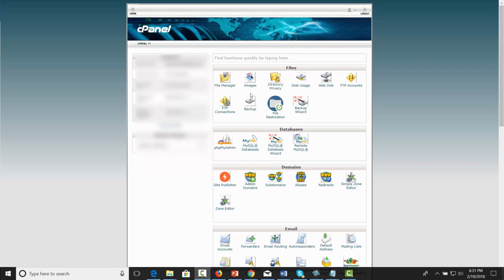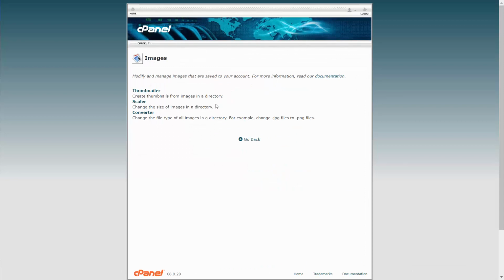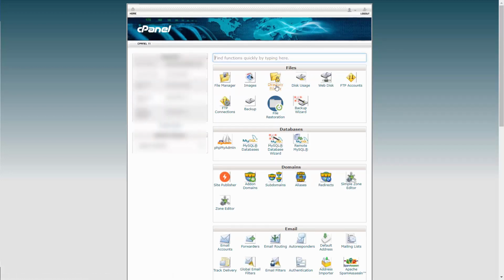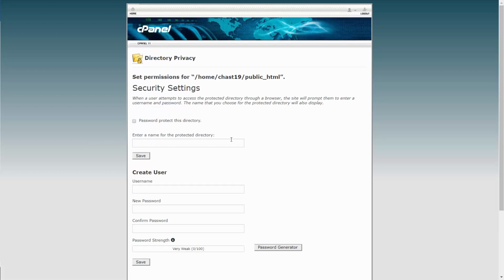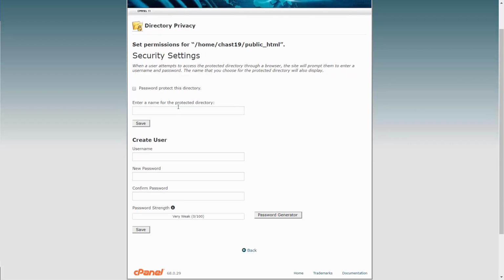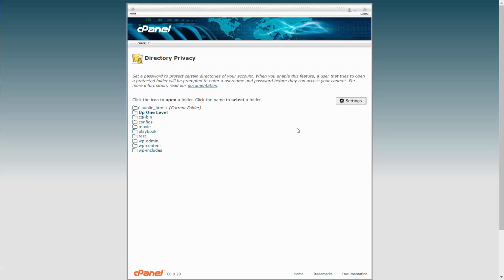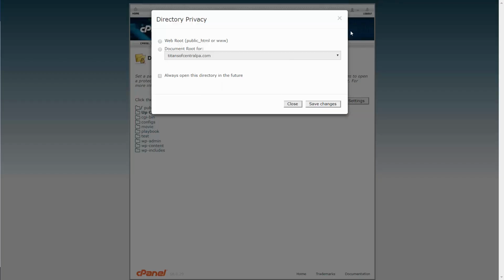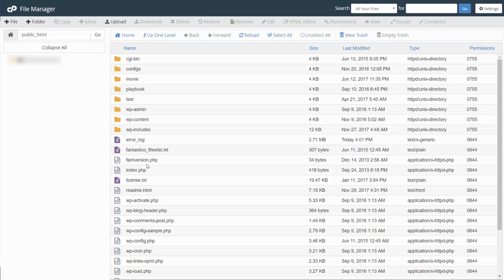2 Files Section Free cPanel Training Course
Files Section Free cPanel Training Course